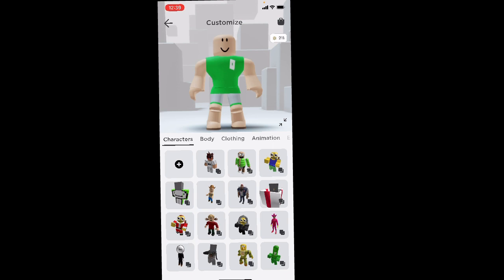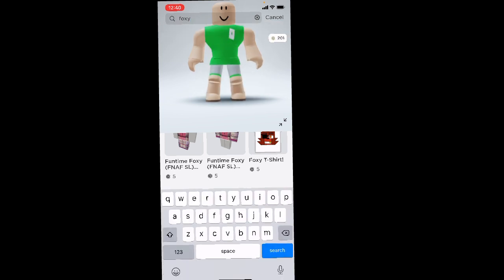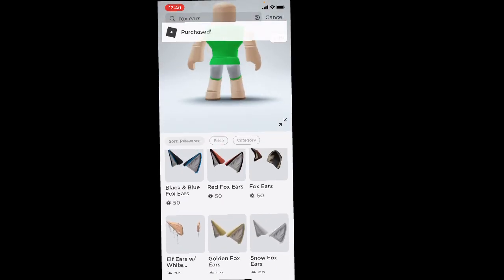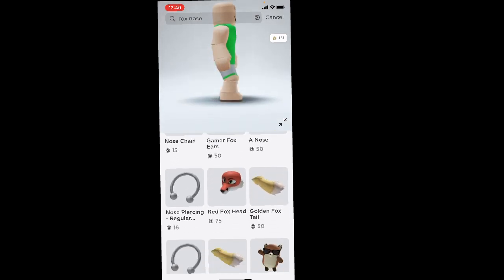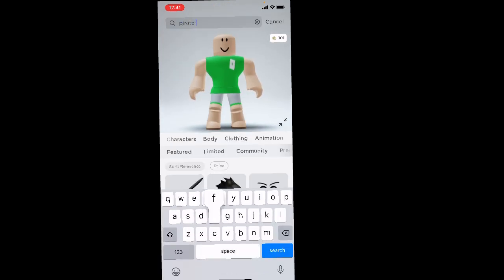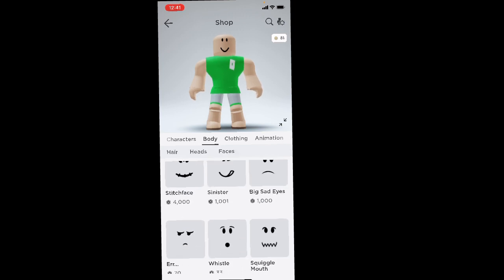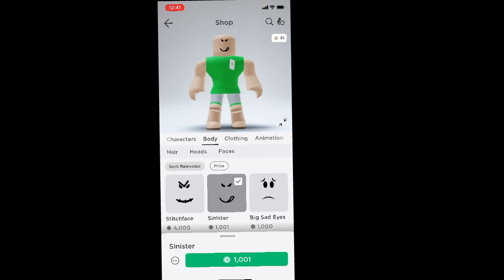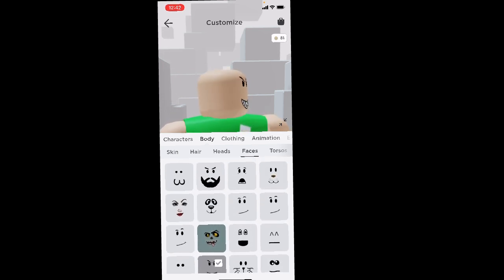MAKING FNAF FOXY A ROBLOX ACCOUNT!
Today I make foxy in Roblox!

Bart Simpski Plushie!